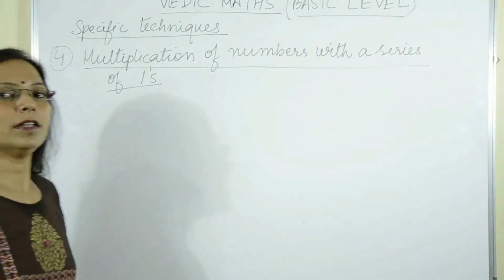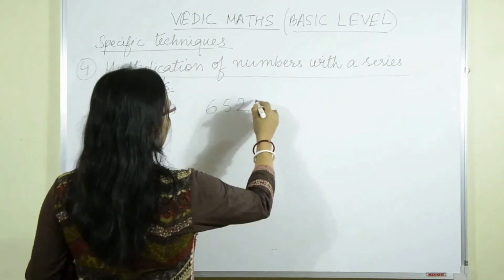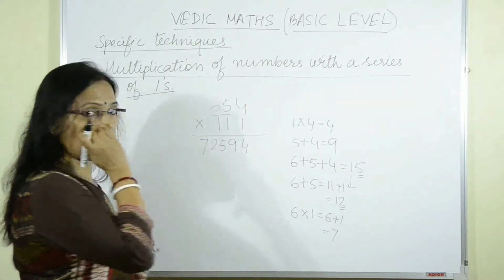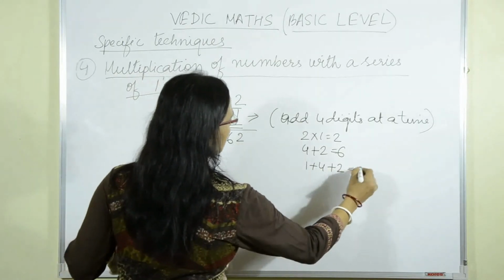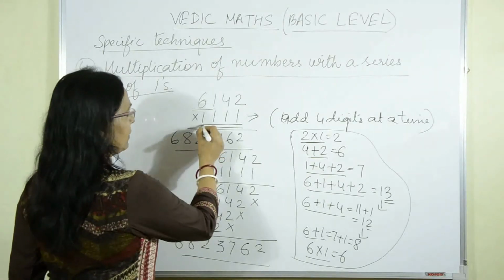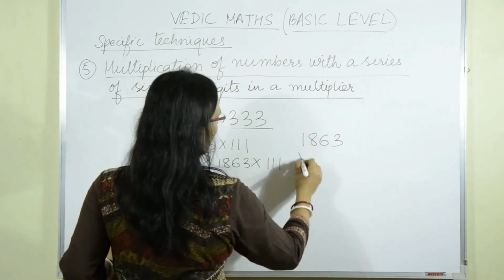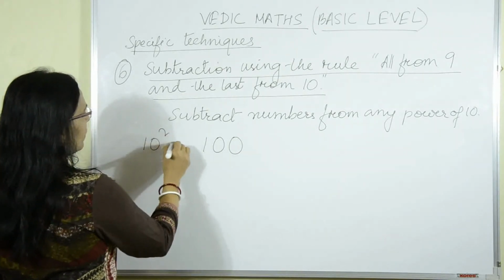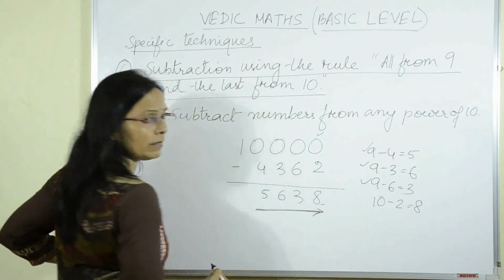Vedic Maths_Basic level_Specific techniques_Part-II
Vedic Maths#Multiplication#Specific Techniques. The video explains how to Multiply with the series of 1, with series of similar digits and subtraction.